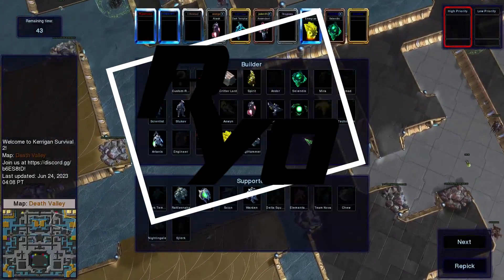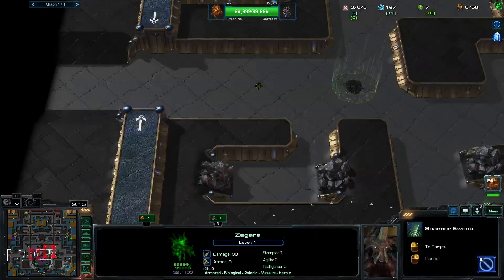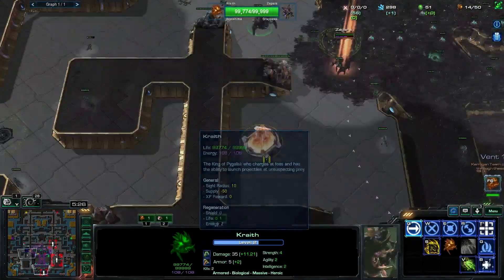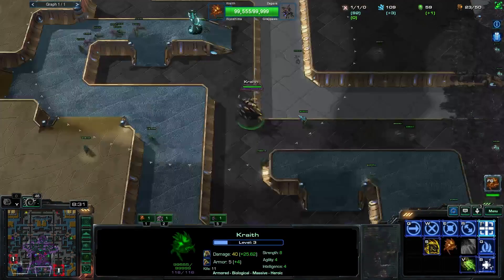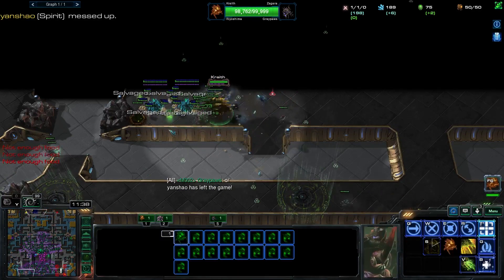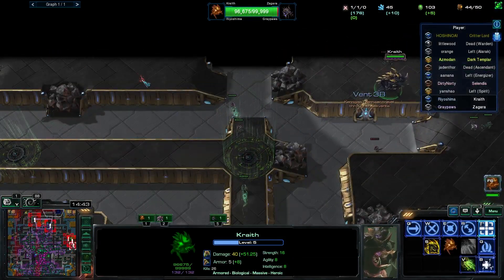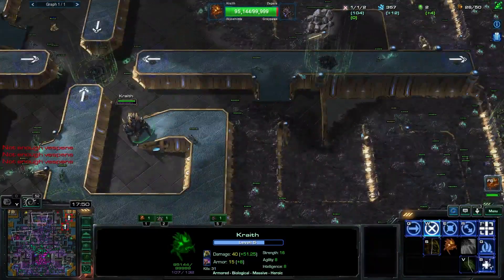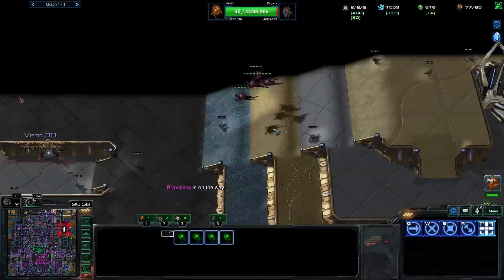Wrecking Ball Kraith | KS2